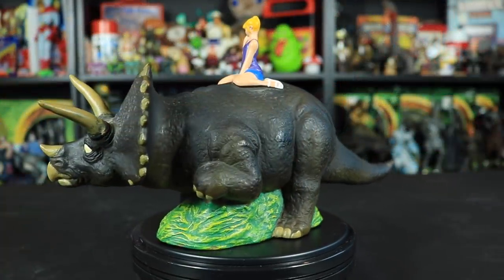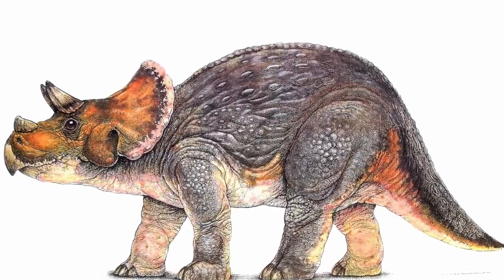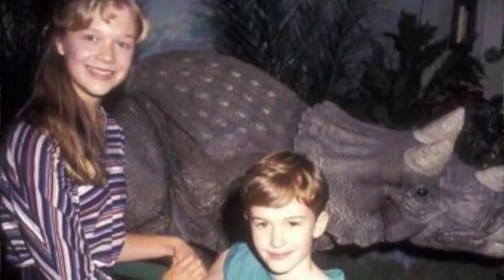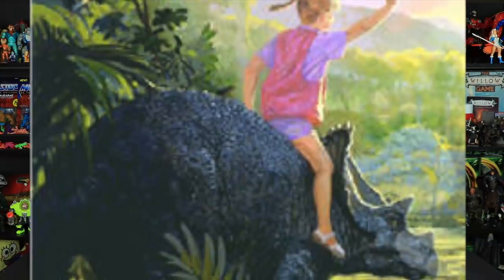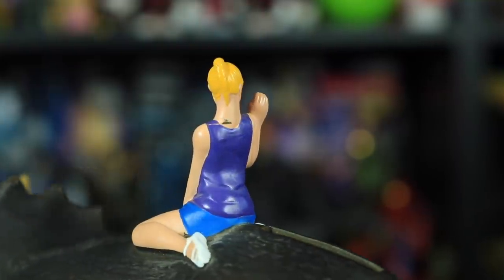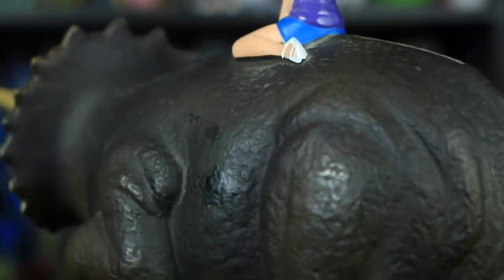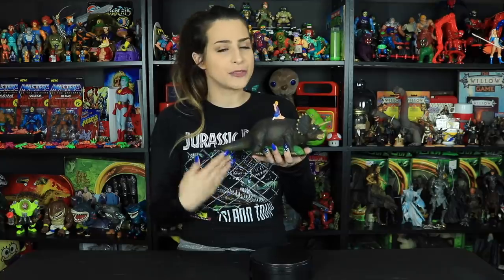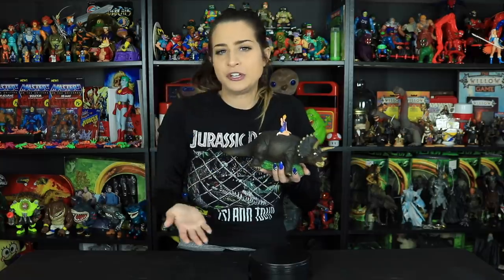😱 Ultra Rare Jurassic Park Item... WHY??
Hello everyone! Today we are taking a look at an incredibly rare Jurassic park piece of merchandise. And that is the Lex Murphy riding Ralph the baby Triceratops 1992 piggy bank, which depicts a scene from the book/screenplay that was cut. Big thank you to my brother Mark and Astrid (who sadly passed away last year) for helping me solve the mystery of this piece! X

Nanaimo, B.C.
V9T 6N4
Canada

Jazz Piano